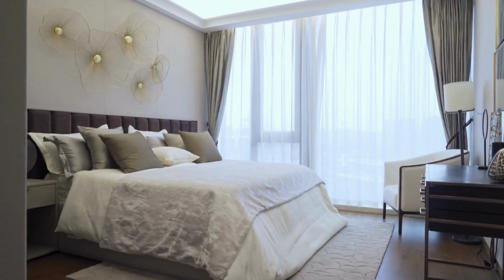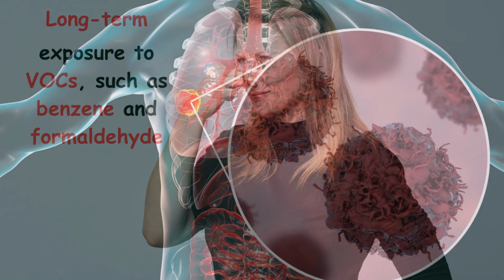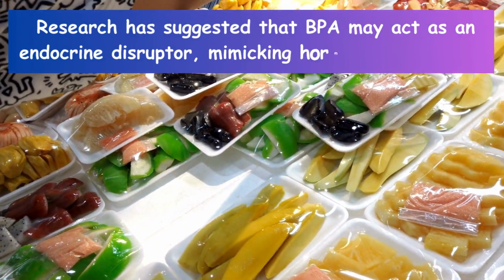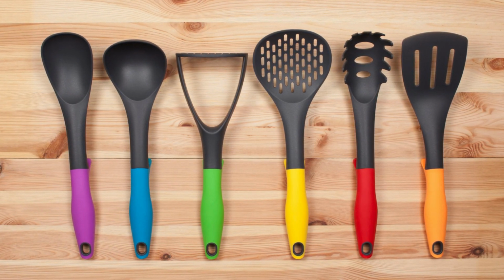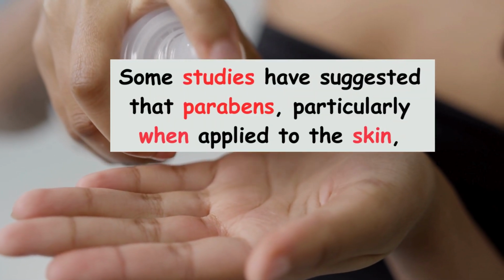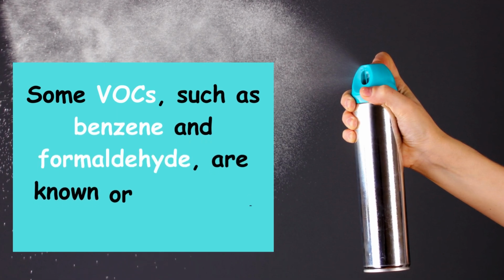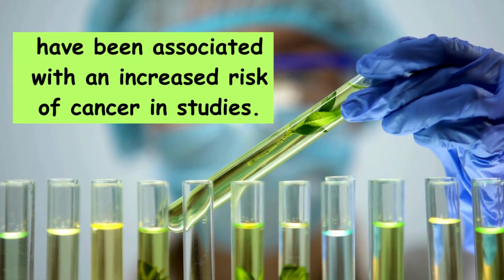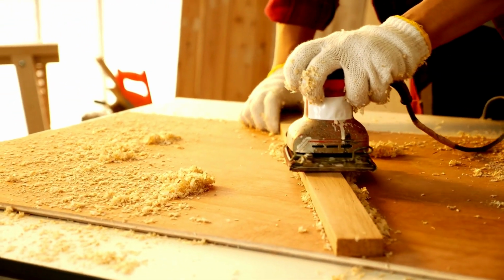"""HOUSEHOLD ITEMS that can CAUSE CANCER; MUST WATCH""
Household items that cause cancer, from foods, utensils, and more. Are there cancer-causing culprits lurking in your home? Join us in this eye-opening journey as we unveil the potential health risks associated with everyday household items!

From the kitchen to the living room, we're exposing the hidden dangers that might be right under your nose. In this must-watch video, we'll delve into the science behind how seemingly harmless household items could pose risks to your health.

From nonstick cookware to cleaning products, air fresheners to furniture – we'll explore the potential links between these everyday essentials and the big C.